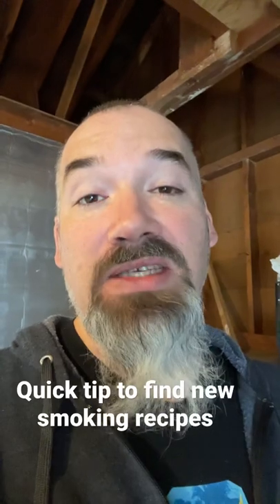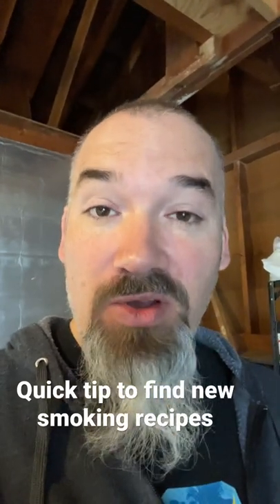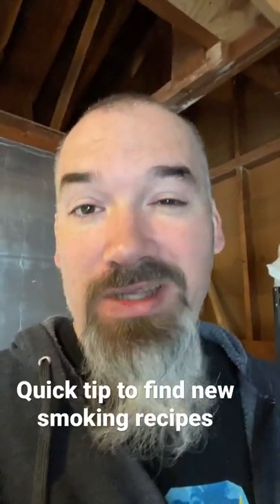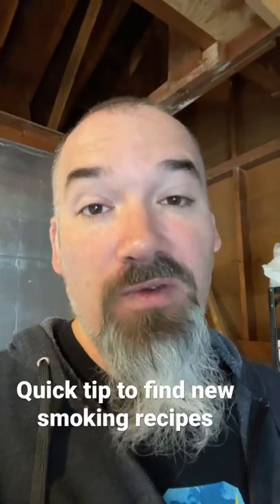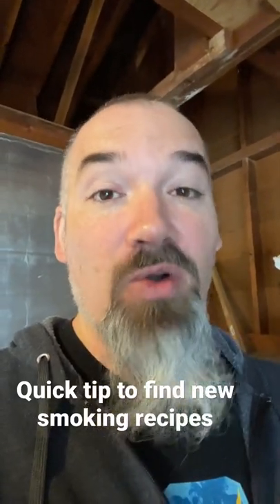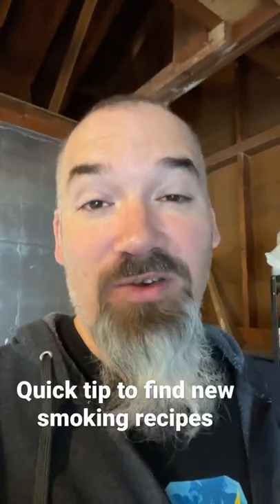Quick Tip to find new BBQ Recipes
Believe it or not, one of the best ways to find new recipes for your smoker is in crockpot or slow cooking recipe books. Crockpots run right around 200 degrees on low, so you can adapt the recipes normally used in a crock pot by smoking it instead.